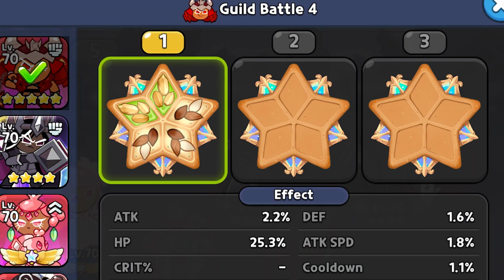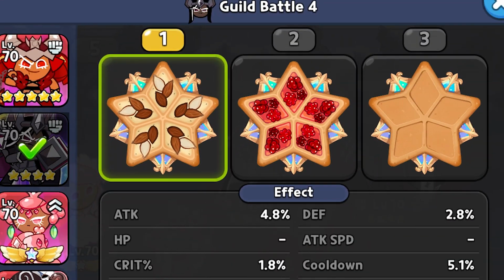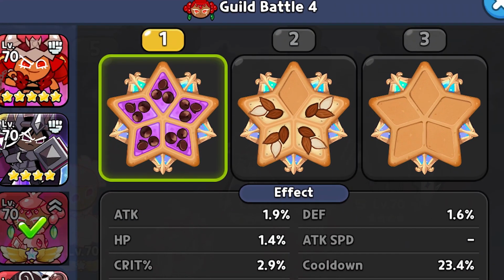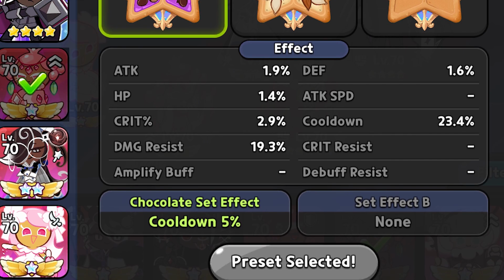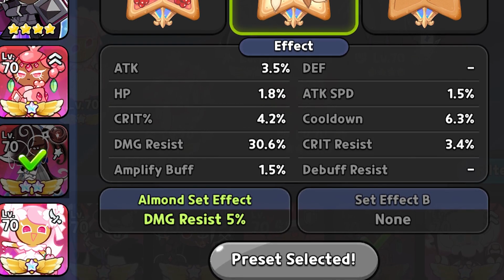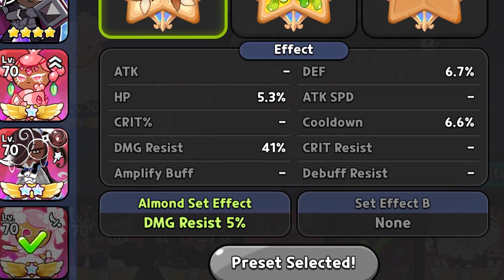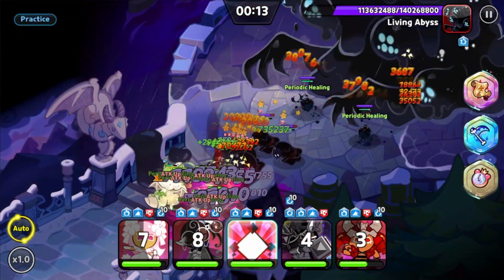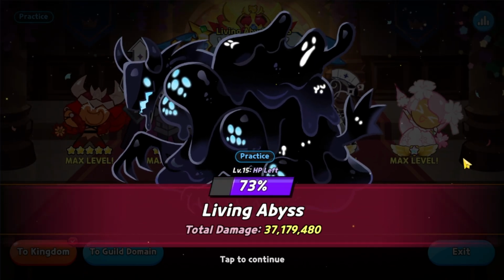FULL AUTO! High Level (Living Abyss Boss) | Cookie Run Kingdom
New FULL-AUTO Team for the Living Abyss Guild Boss! This team is made for levels 9+ and is Full-Auto. Here are the BEST cookies to run in this team, the BEST toppings for each cookie, and the strategy. Shoutout to Vermel once again for sharing this awesome team composition with me! As always Thank you for the support!